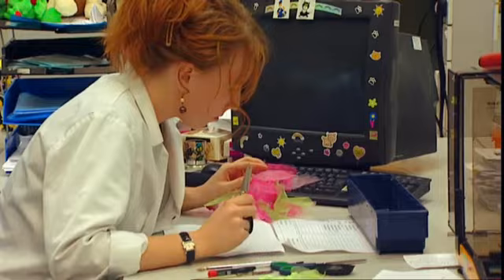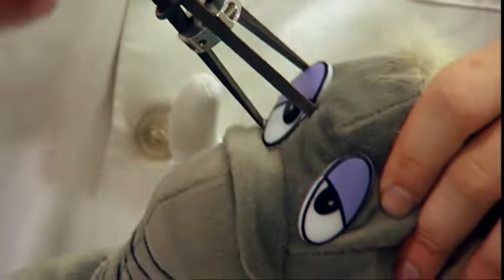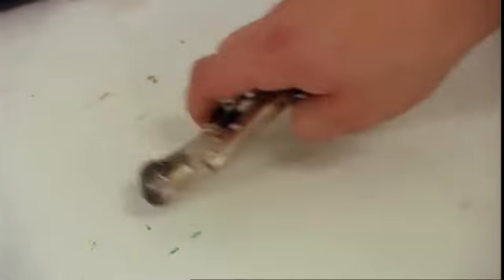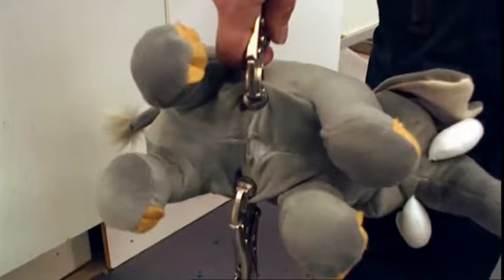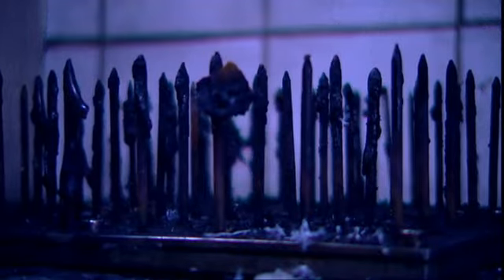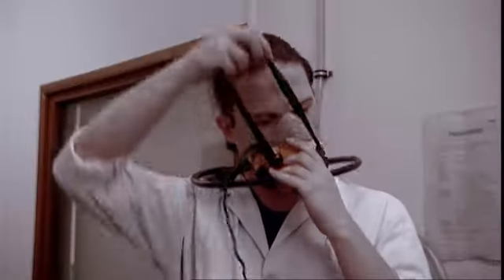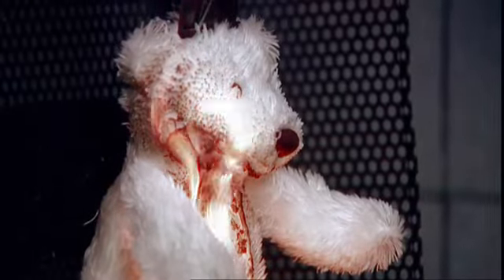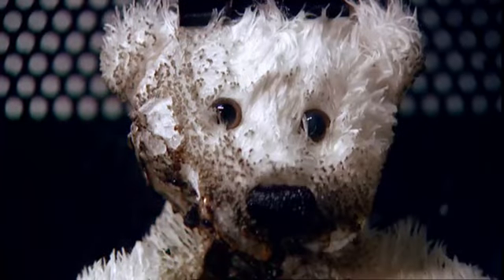Unit 8 Testing Toys Edited Proof